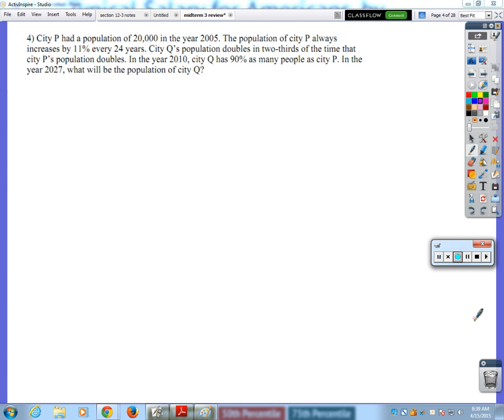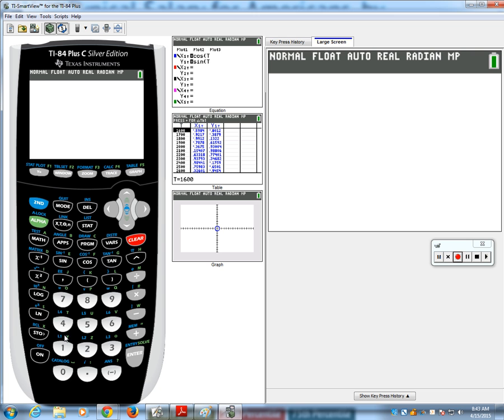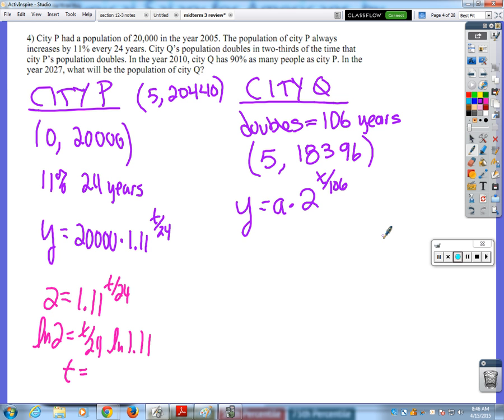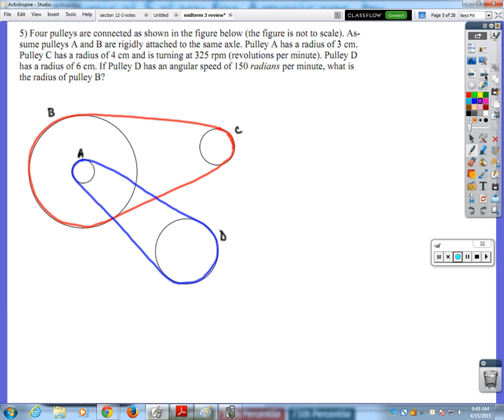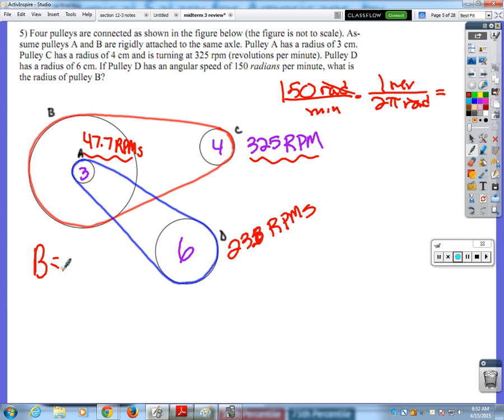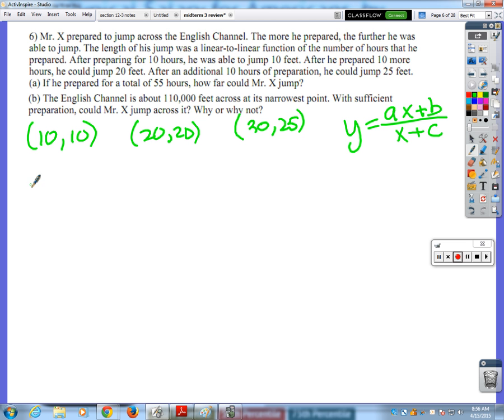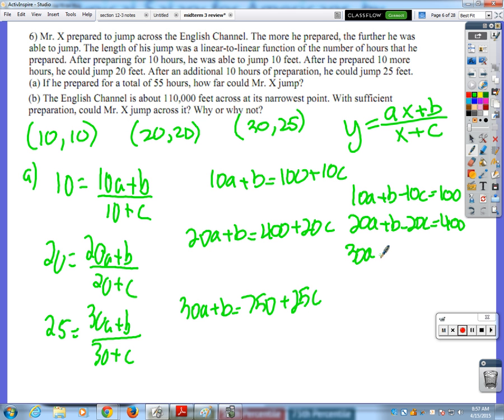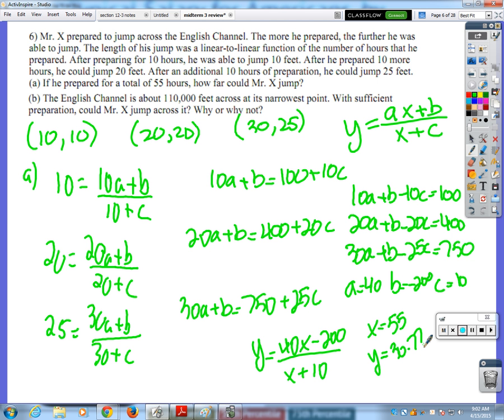midterm review Wed april 15th